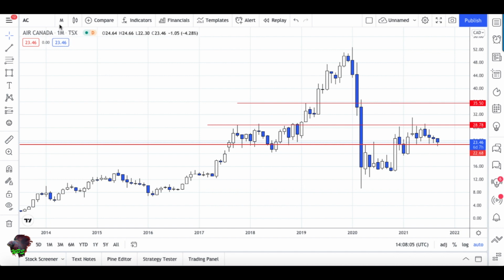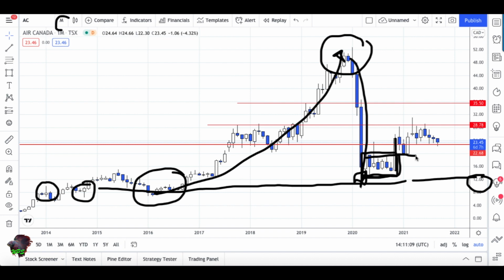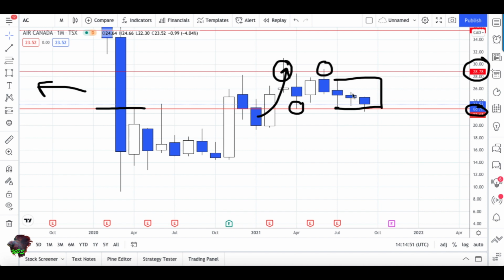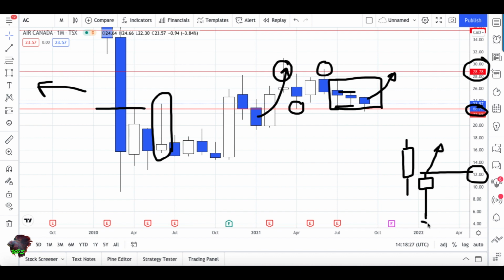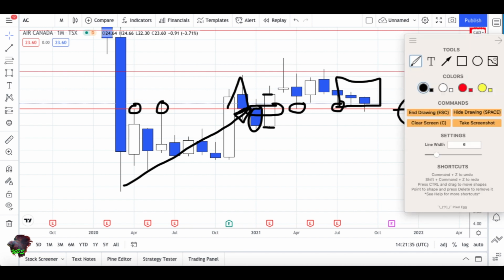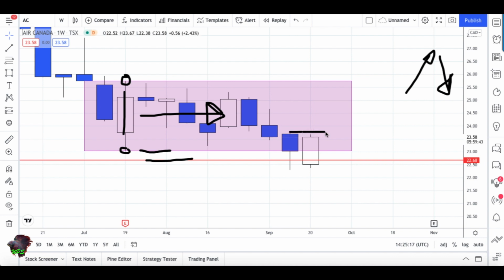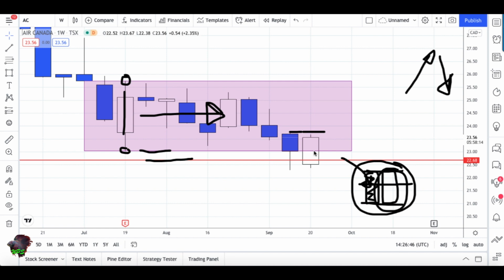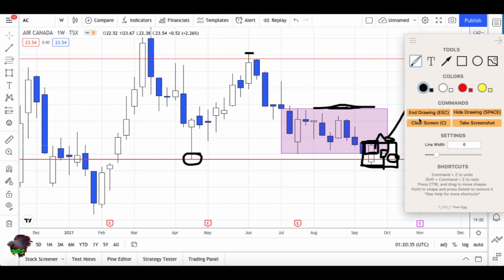AirCanada Stock Update 24-09-2021